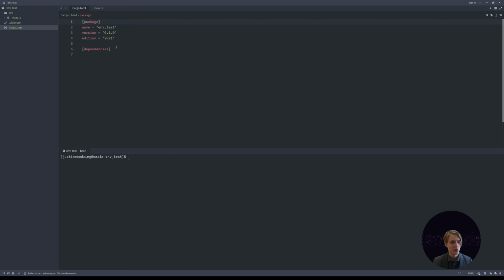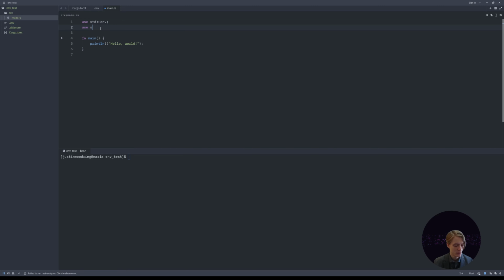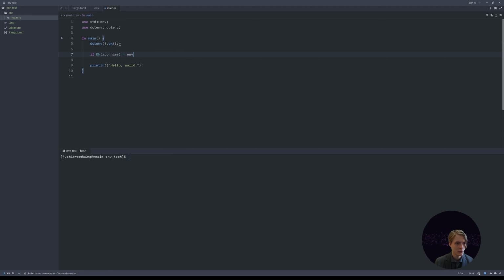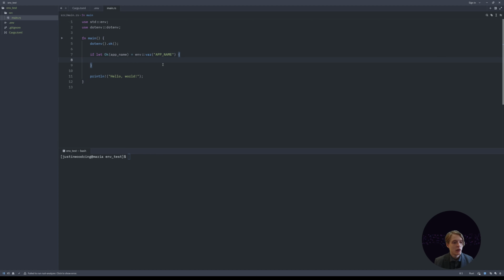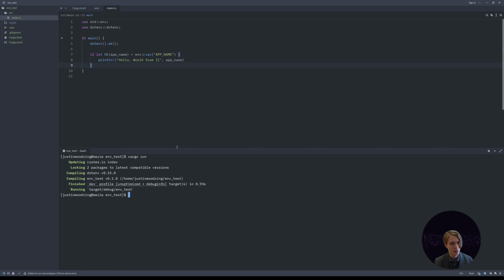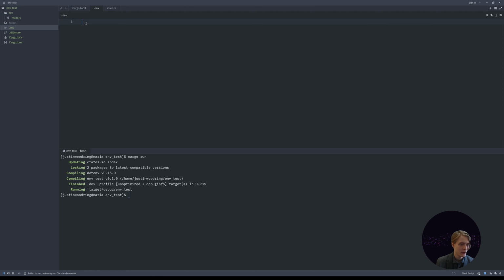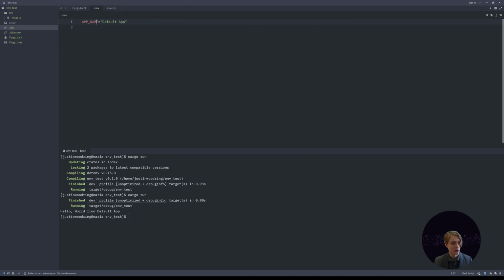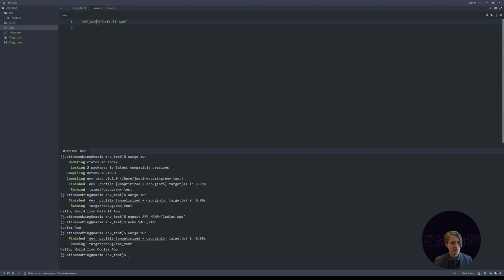Environment Variables in Rust: Everything You Need to Know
In this video, I walk viewers through accessing environment variables in Rust for the first time and how to use dotenv with .env files to correctly configure developer and production environments.